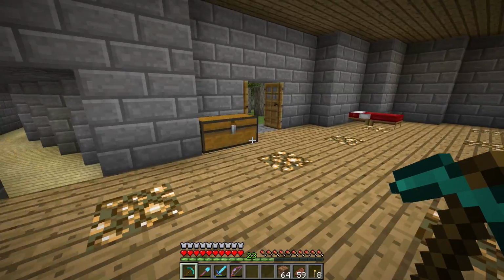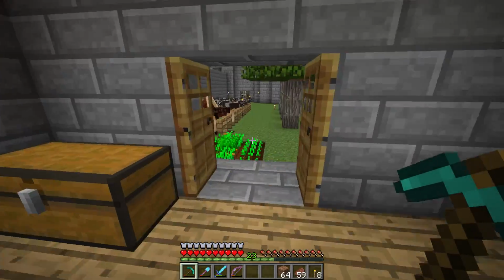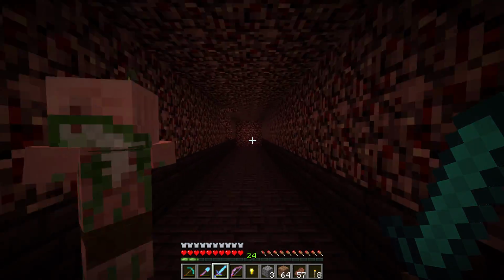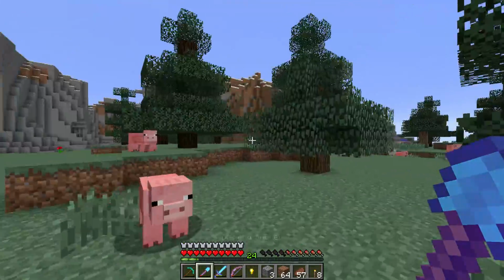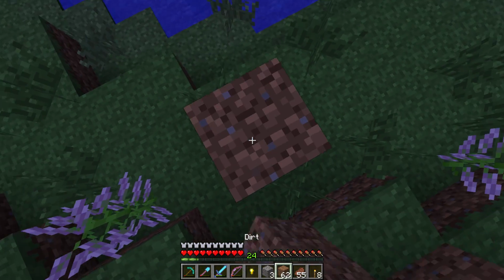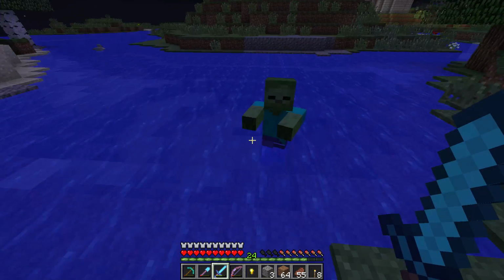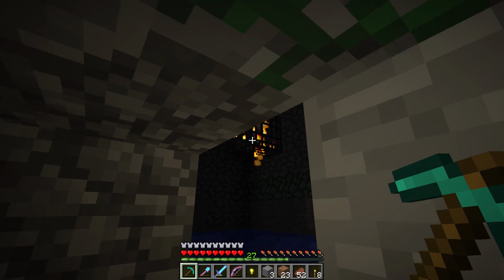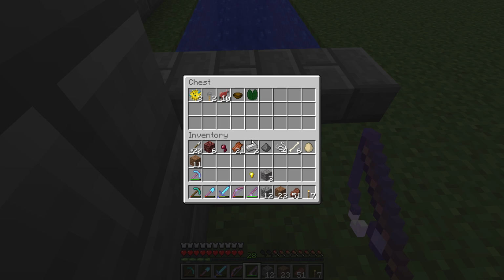Minecraft Survival With zeel - Ep.001: The Grand Tour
Possibly a pilot episode to an LP of me playing Minecraft in vanilla survival, here I show off my world. I have a big castle (under construction) but I have loads of work too do. I need to add a good blaze farm, skeleton farm, and slime farm. Plus I still need to locate and open the end portal, and I still need two more wither skulls too get a beacon.

If you would like to see more from me in this world please let me know in the comments, and by hitting like, and obviously if you want to see more you should subscribe!